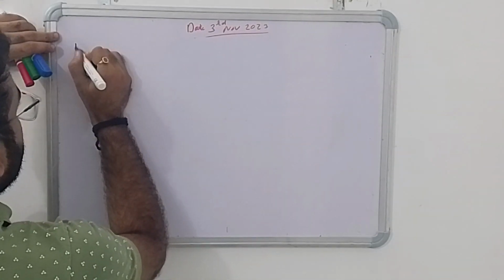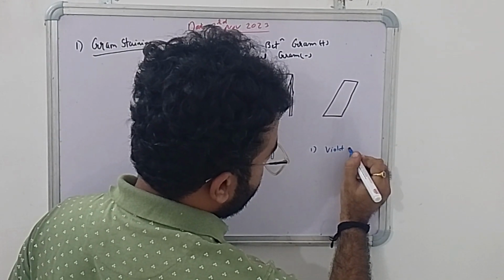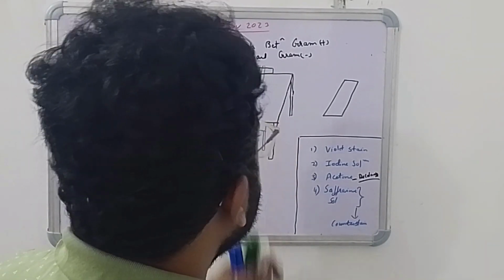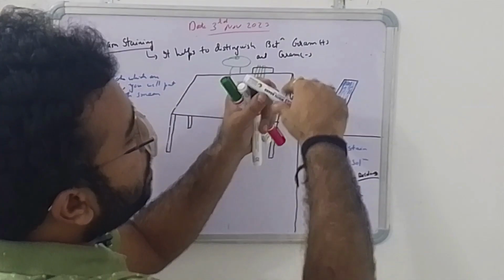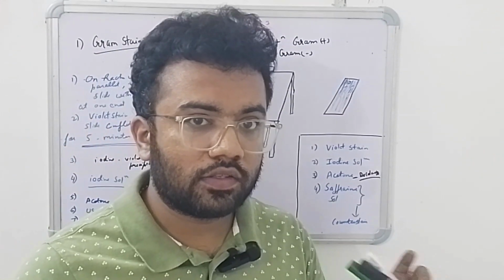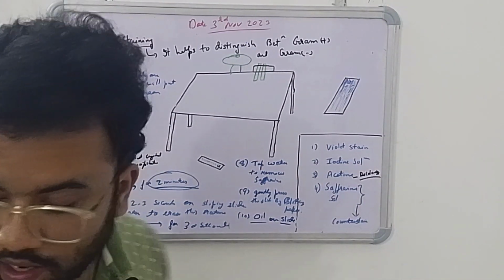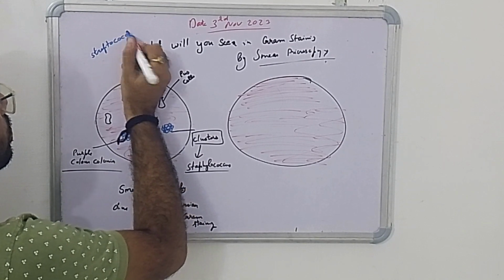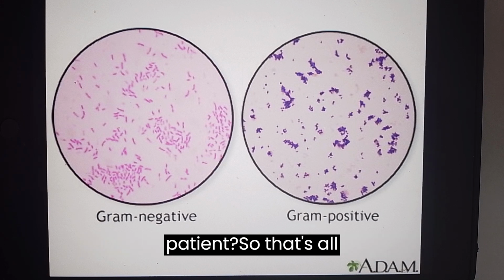GRAM STAINING IN 10 STEPS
This video is all about Gram staining procedure and contains images of stains used in gram staining procedure

This video contains Adam image of smear microscopy